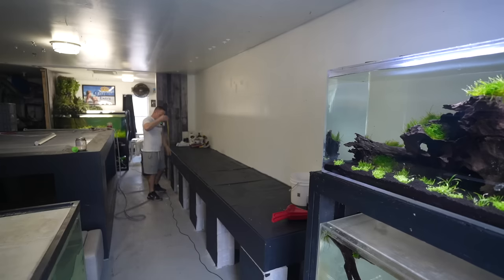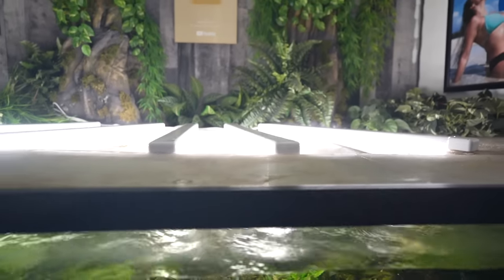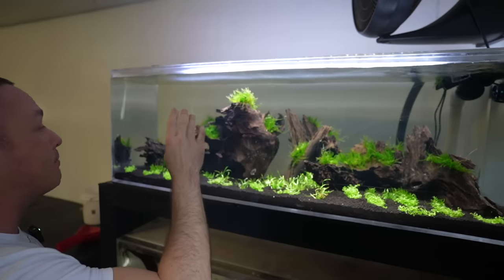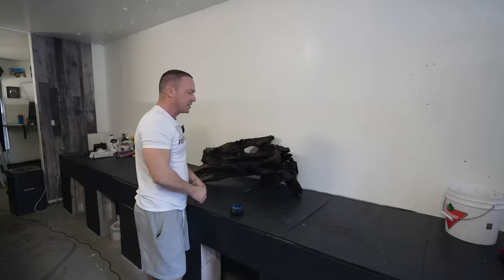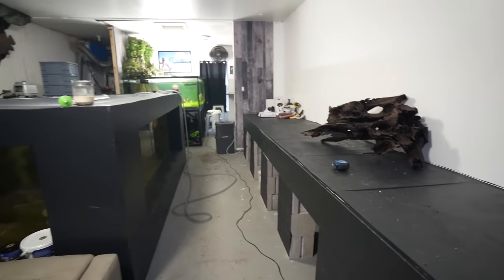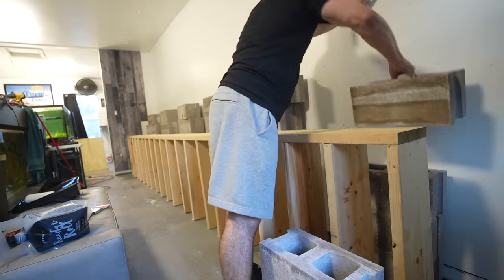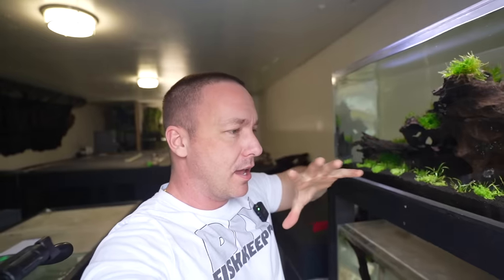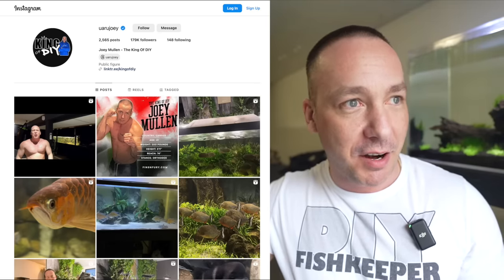16 FOOT AQUARIUM BUILD - DIY fish tank stand - The king of DIY